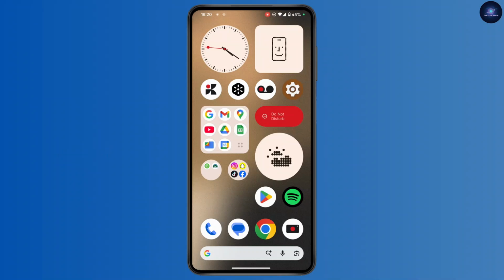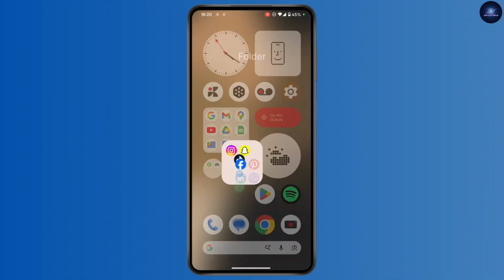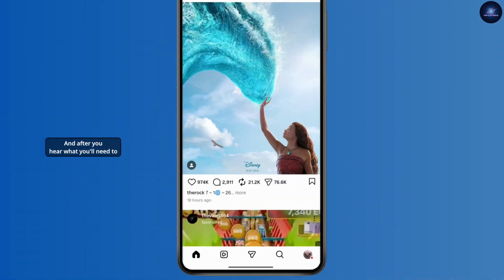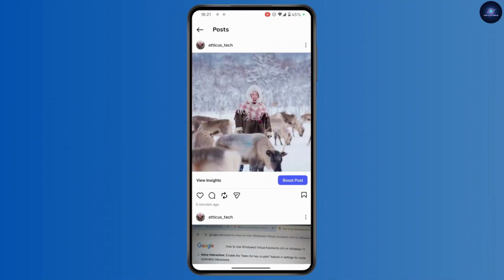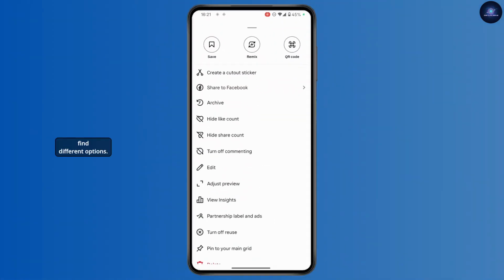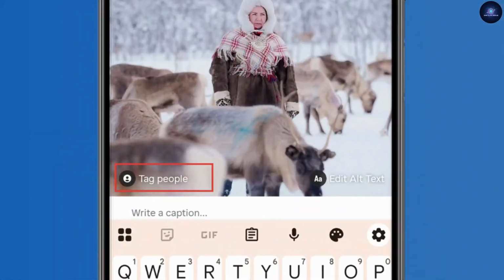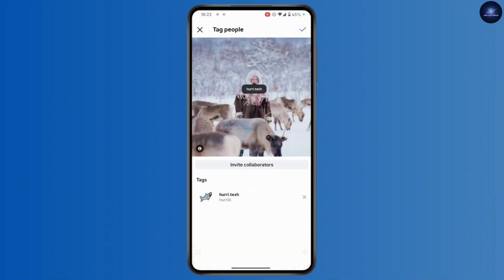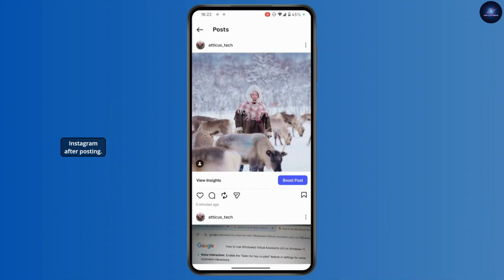How to Tag People on Instagram After Posting?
Want to tag people on Instagram after posting a photo or video? This video will guide you through the steps on how to tag someone on Instagram after posting quickly and easily. Whether you're asking, "How do I tag people on Instagram after posting?" or need help finding the tagging options, this tutorial has you covered. Learn the steps to edit your post and add tags anytime. Watch now to see how you can tag people on Instagram after posting today!

Timestamps:
00:00 How to Tag People on Instagram After Posting?
00:06 How Do I Tag Someone on Instagram After Uploading a Post?